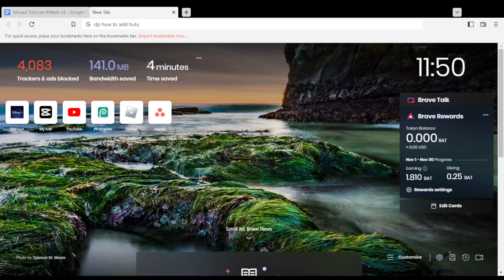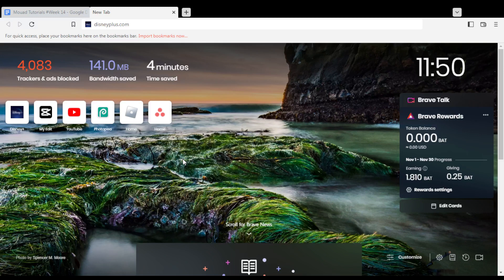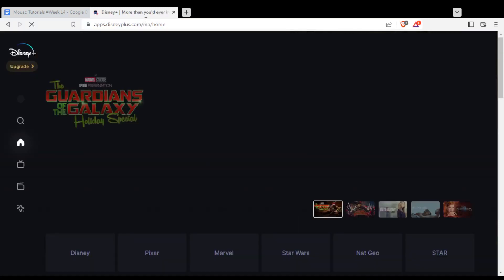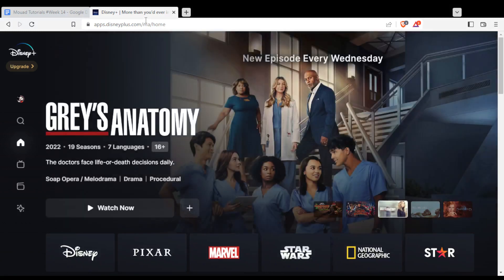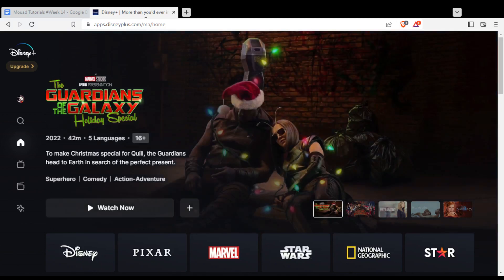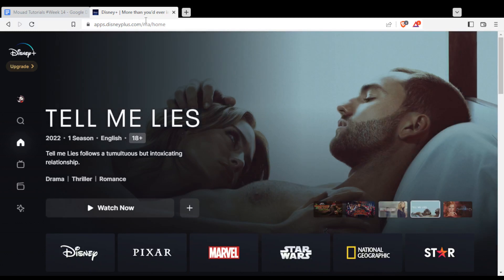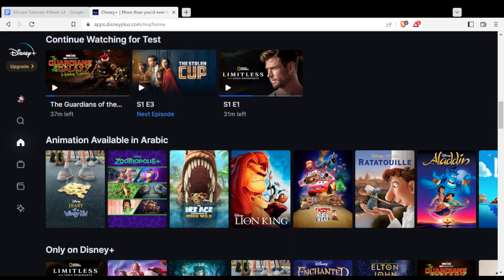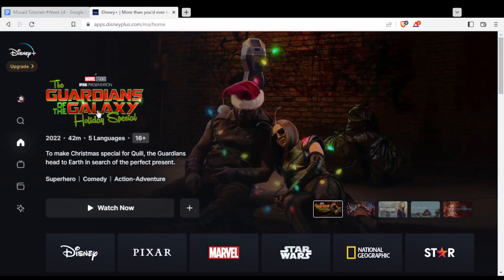How To Add Hulu In Disney Plus Tutorial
Today I show how to add hulu in disney plus tutorial,add hulu in disney plus